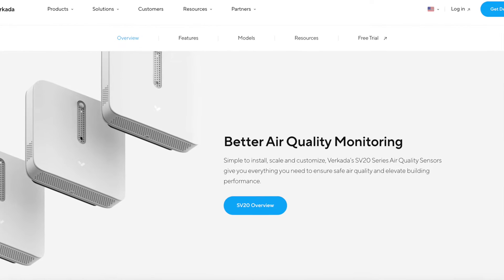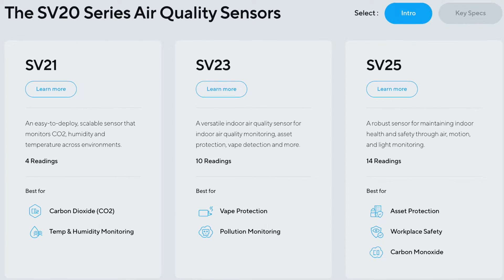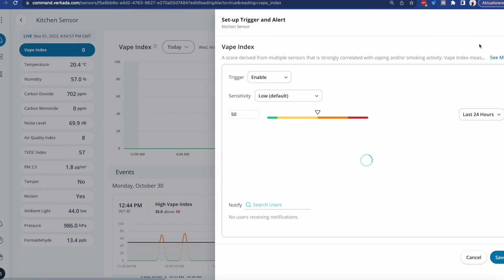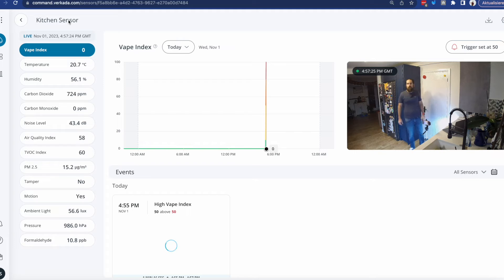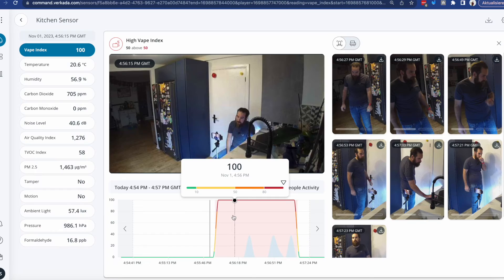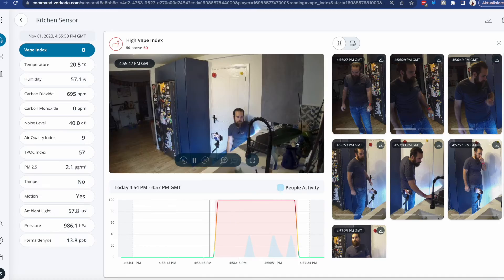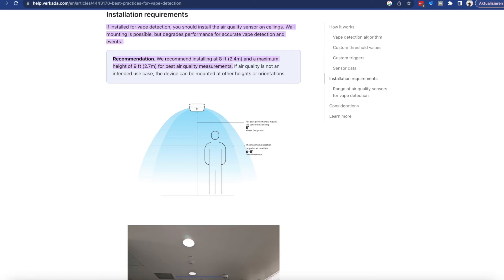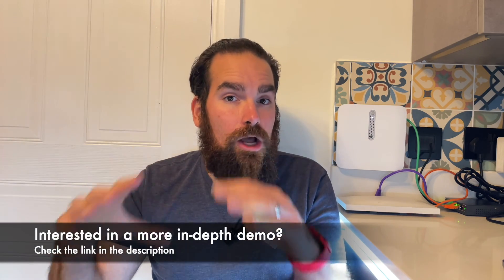Detect & stop vaping with Verkada sensors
If you want to stop vaping, you have to detect it first. And now, with the Verkada SV23 and SV25, you can do just that, subscribing to alerts that can come over email or SMS, and getting contextual information about the people that were in the proximity of the incident at the particular time.

🗒️ Top takeaways:

➡️ Verkada SV is a series of air quality sensors, that can report on a multitude of metrics, including temperature, humidity, PM2.5, TVOC, AQI, CO, CO2, motion, light levels and more

➡️ SV23 and SV25 have a custom built vaping algorithm, using readings from multiple sensors and machine learning, in order to accurately report on events and minimise false positives

➡️ A sensor needs just a Ethernet cable, in order to be supplied with power (via PoE) and have access to the Internet; it registers automatically to the owner's Verkada account, transmitting the information constantly via HTTPS (encrypted)